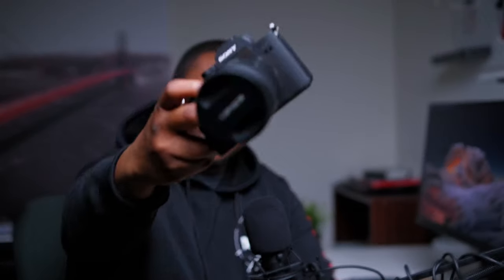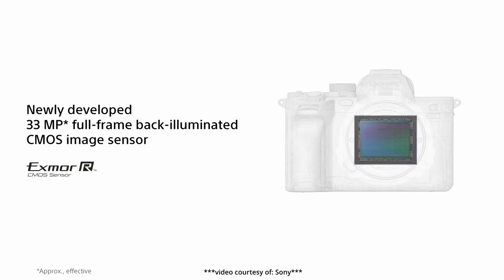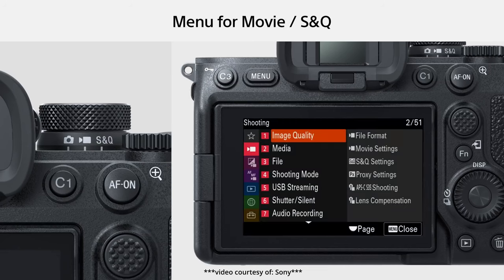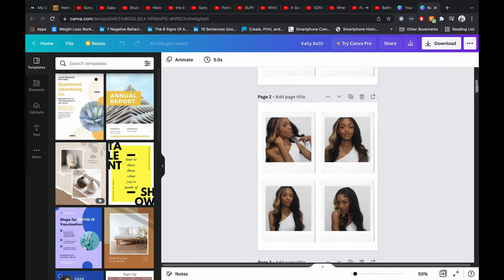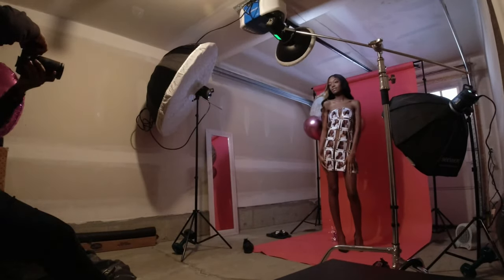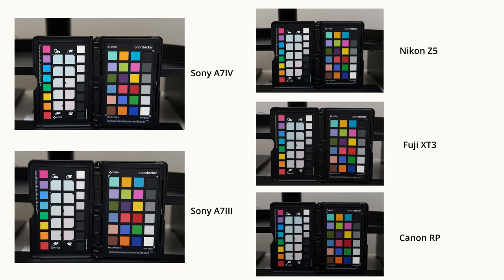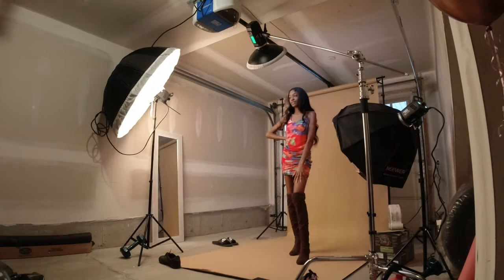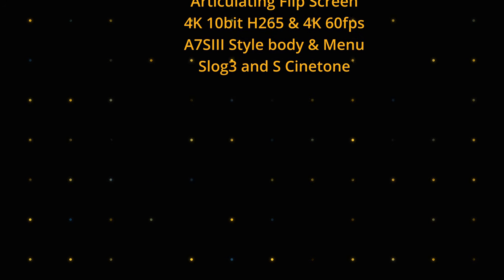Sony A7IV First Impressions vs Sony A7III, Fuji XT3, Nikon Z5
First Full photoshoot with the Sony A7IV and compared with Fuji XT3/XT4, Nikon Z5 and Sony A7III
Photography focused review.

Fuji XT3
Viltrox 33mm f1.4
Osmo Action

Cameras
Sony A7IV
Sony A7 III
Nikon Z5
Fuji XT3

Lenses
Nikon 50mm F1.8G
Fuji 56mm F1.2
Nikon FTZ Adapter

Studio Strobes:
Godox MS300 x 2
Godox AD600BM

Tony Captures